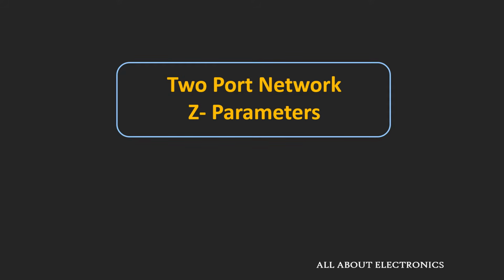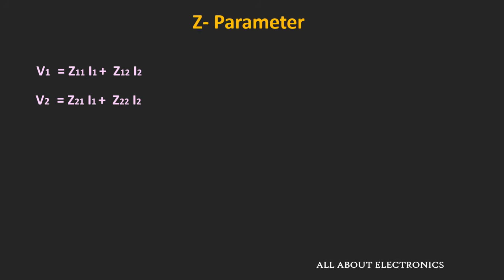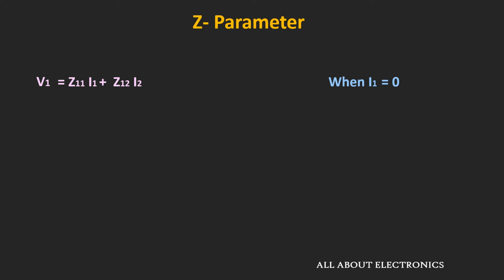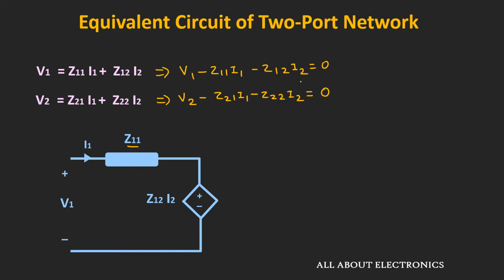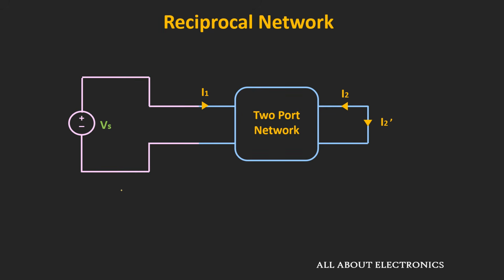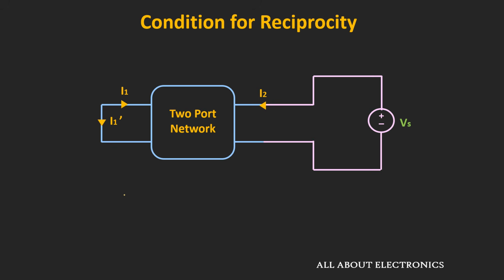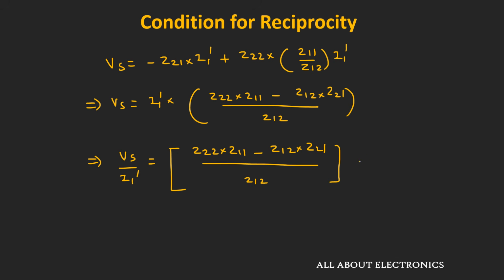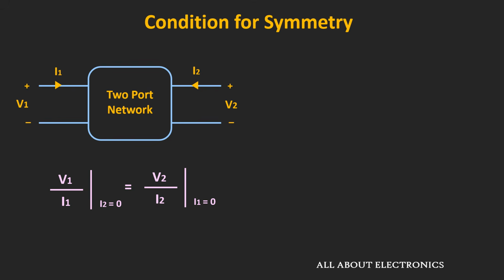Z Parameters Explained | Condition for Reciprocity and Symmetry for Z- Parameters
In this video, the Z- Parameters of the two-port network are explained and the condition for Reciprocity and Symmetry for Z parameters are derived.

By watching this video, you will learn the following topics:

0:00 Introduction

0:22 Z- Parameters of the Two-Port Network

5:37 The equivalent circuit of the two-port network in terms of the Z-parameters

7:27 What is Reciprocal Network? Condition for Reciprocity for Z- Parameters

13:12 What is Symmetrical Network? Condition for Symmetry for Z- Parameters

Z- Parameters (Impedance Parameters) :

In the two-port network, there are four variables. (V1, I1, V2, and I2)
Out of the four variables, the two variables are independent variables while the two variables are dependent variables.
For Z- parameters, I1 and I2 are independent variables, while V1 and V2 are dependent variables.

And V1 and V2 can be expressed as
V1 = Z11*I1 + Z12*I2
V2 = Z21*I1 + Z22*I2

The Z- parameters are also known as the impedance parameters because each parameter has the unit of impedance.

In the video, after the discussion of Z- parameters, the two-port network is represented by the equivalent circuit in terms of the Z-parameters.

What is the Reciprocal Network? Condition for Reciprocity

A Two-Port network is said to be a Reciprocal network if the ratio of excitation at one port to the response at other port is the same if the excitation and the response are interchanged.

Condition for Reciprocity:  Z12 = Z21

What is the Symmetrical Network? Condition for Symmetry
A Two-Port network is said to be a Symmetrical network, if the ratio of Voltage to the current at one port is same as the ratio of the voltage to the current at the other port, with one of the port open-circuited.

Condition for Symmetry:  Z11 = Z22

This video will be helpful to everyone in understanding the Z- parameters of the Two-port Network.